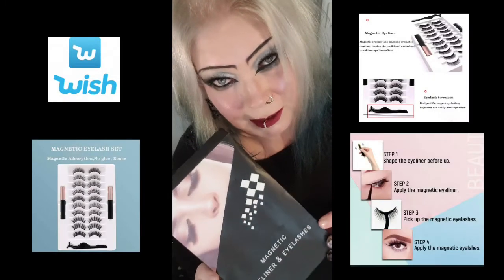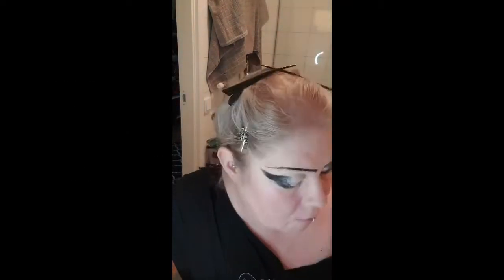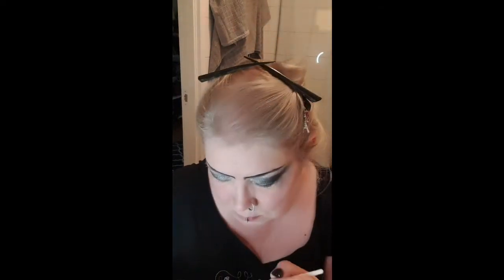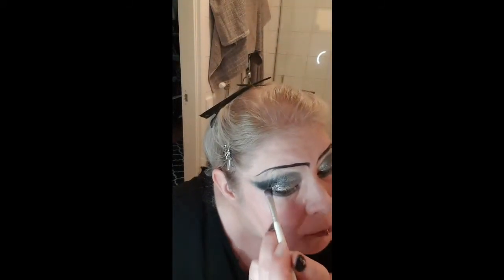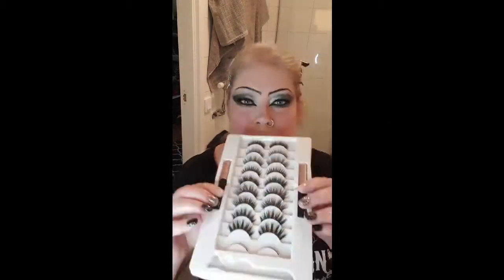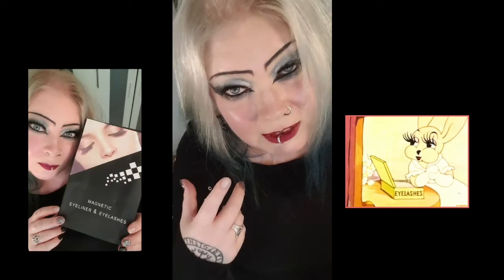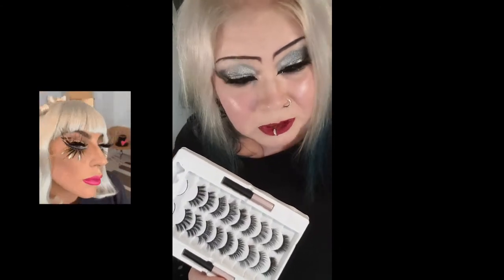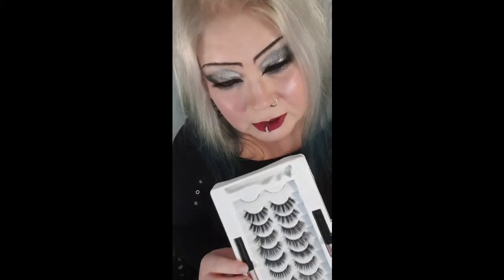Magnetic False Eyelashes and how I did this makeup.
Today I will do a review about Magnetic False Eyelashes that I bought from Wish.
And I will also show how I made this makeup.

My Twitter is SannizL.
And my Instagram is sanniz1968.

Products I used:

Isadora Face Mist prime & moisturize.
Maybelline Fit Me Liquid Foundation 105 Natural Ivory.
Max Factor X Miracle Contouring.
Makeup Revolution London Ultimate Eye Base Light.
Maybelline Lasting Drama Gel Eyeliner 01 Black.
Lovelace Cosmetics Eyeshadow Palette Drink from me and live forever, colors I used: Paris, I will die and Belong in Hell.
Viva la Diva glitter (silver).
Isadora Glossy Eyeliner Waterproof 40 Black Chrome.
Maybelline The Colossal Big Shot Waterproof Black  01 Noir.
Isadora Perfect Blush 08 Purple Rose.
Makeup Revolution Heart Breakers Unique Highlighter.
Mac Cosmetics Prep + Prime Lip Primer.
Lovelace Cosmetics Liquid lipstick and the color Magical Vampire Princess.